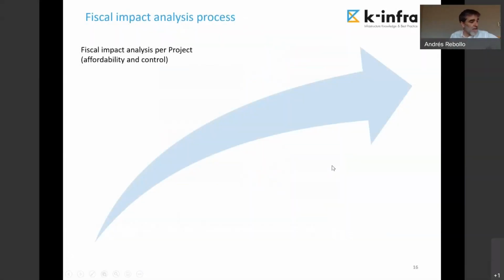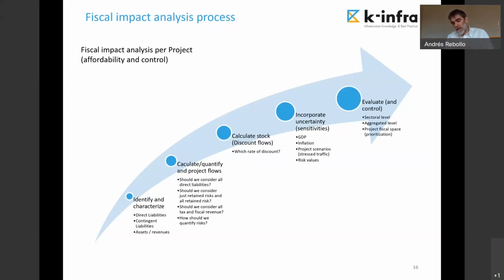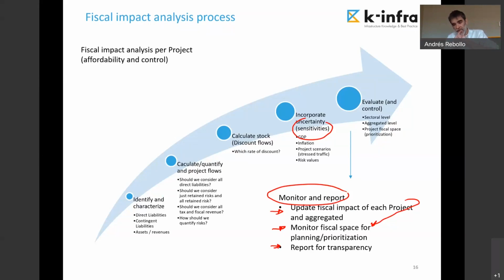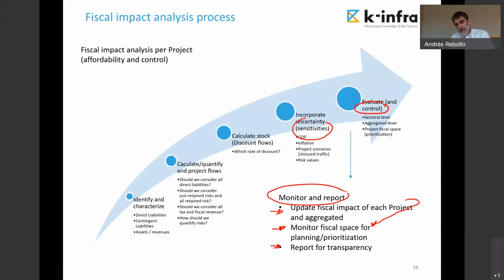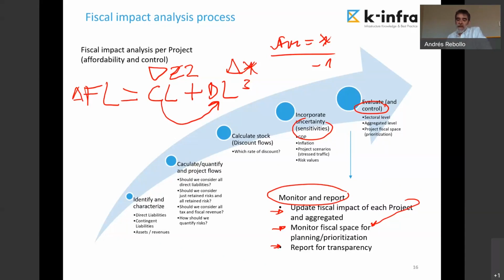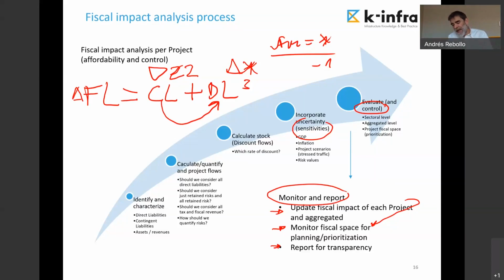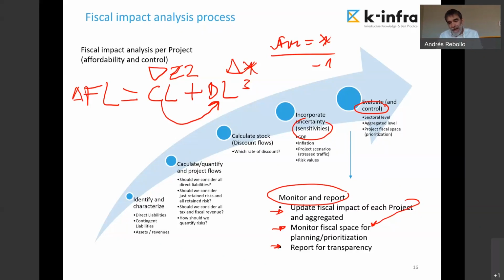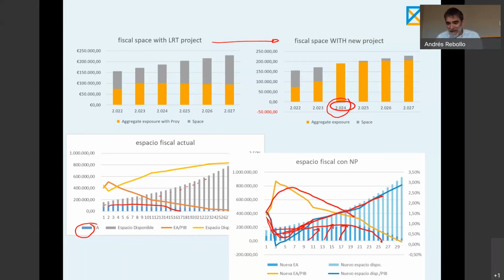[MasterClass] Managing the fiscal impact of PPPs - The process (6/6)